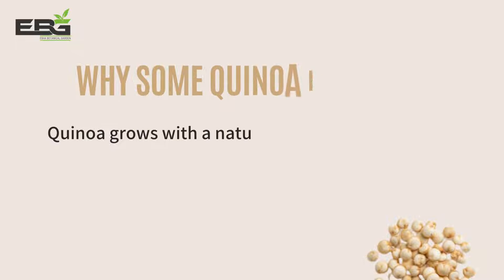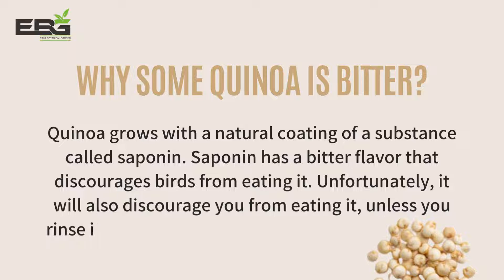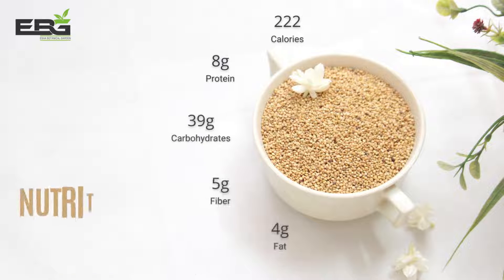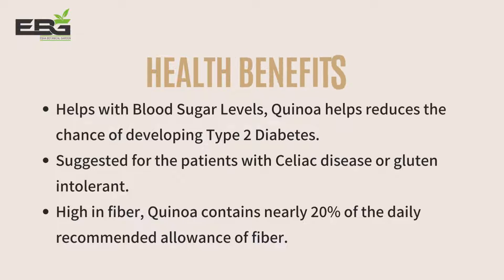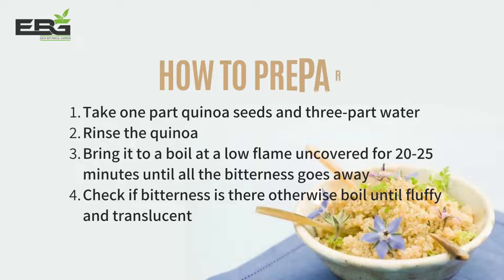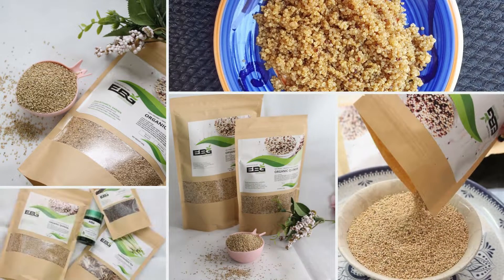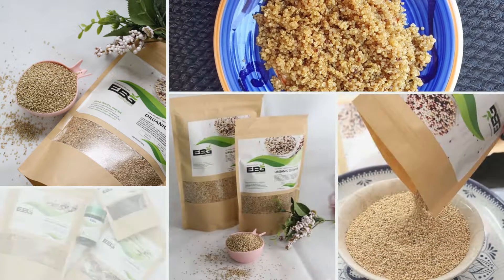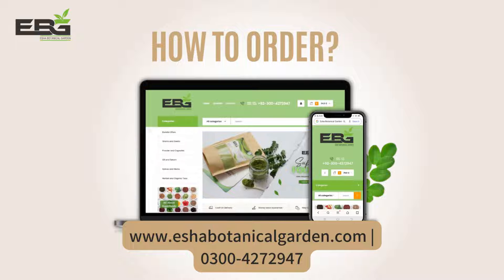All About Quinoa by Esha Botanical Garden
Esha Botanical Garden is dedicated to providing high-quality organic food in Pakistan. Our mission is to offer healthy and beneficial food items for all ages. We aim to provide useful information and educate our audience on their problems because we care about you!
Esha Botanical Garden offers premium quality Quinoa Seeds at a very reasonable rate. Our products are 100% Organic, gluten-free, without any preservatives, and additives.

Esha Botanical Garden maintains stocks for our valued customers in different pouch packs/ packaging. For more details, call at 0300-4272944 and book your order.

Address: New Garden Town, Lahore Pakistan
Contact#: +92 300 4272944